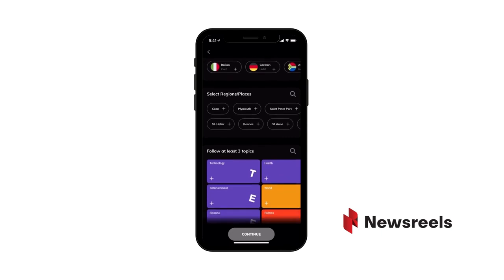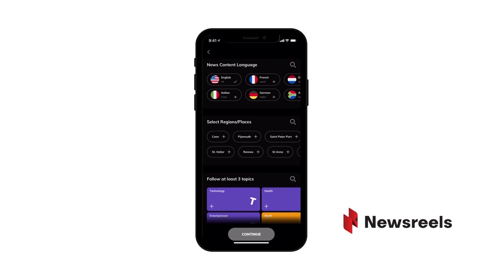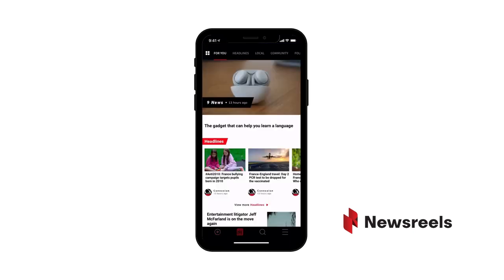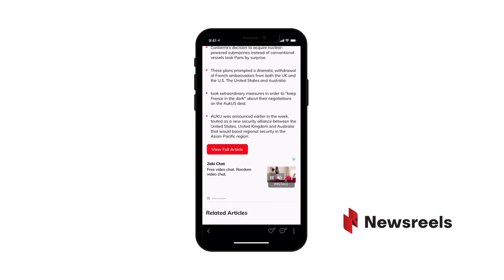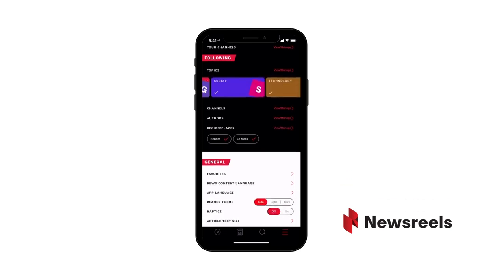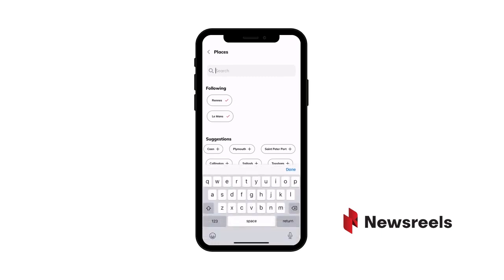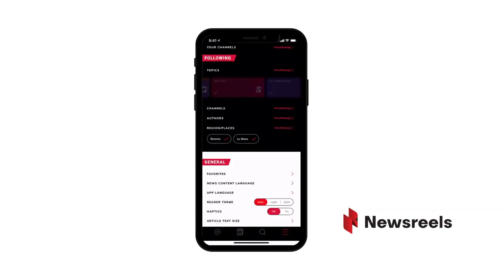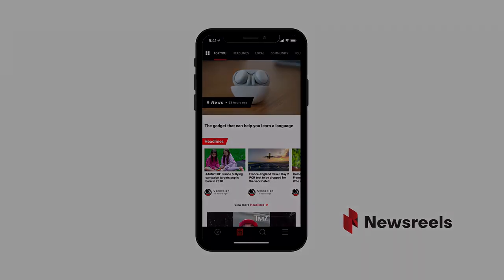How To Get Real News Fast | Phil Pallen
In this video, I’m reviewing a new app called Newsreels, designed to help you get news fast—like Tik Tok or Instagram Reels for news! Think of it as your daily dose of trustworthy news and headlines from top publications around the world. Read your news in short bullet points, or watch your news in trendy reels. I’ll show you a peek at this app, which just launched, as well as a brief walkthrough for how to set up your personalized news feed.